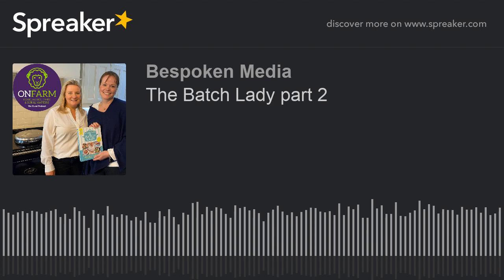The Batch Lady part 2 (part 1 of 2)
With the UK in continuing Covid-19 lockdown, The Batch Lady's methods are invaluable for making the most of your freezer and kitchen storage. Her social media videos and best-selling book show you how you can feed your household delicious and healthy meals, with just one hour-long cooking session each week. In this episode, Suzanne Mulholland also gets Anna to try some batching for herself. This is the second of two OnFARM editions recorded at Suzanne's Scottish Borders farmhouse.